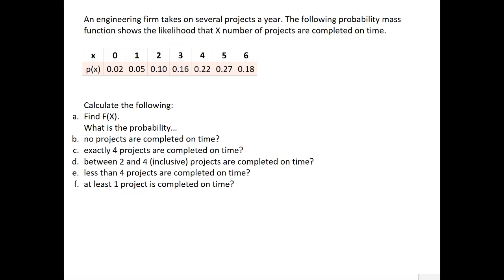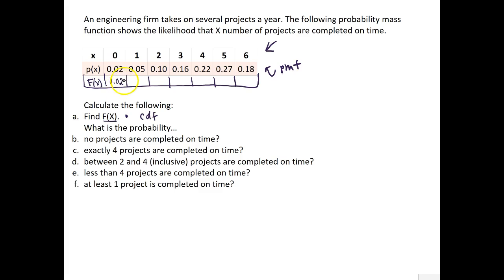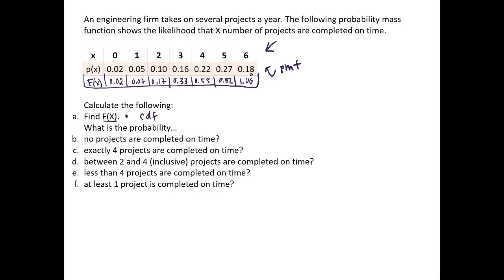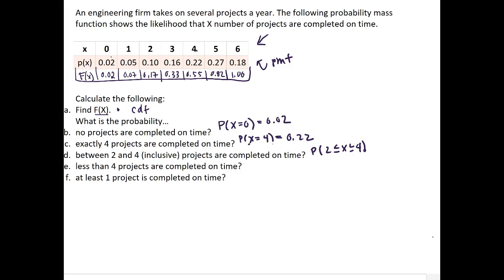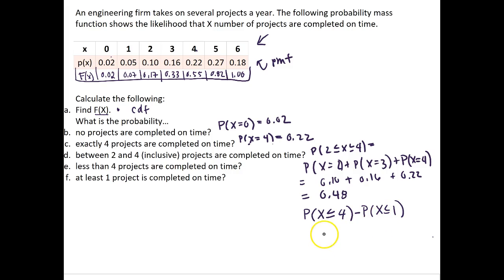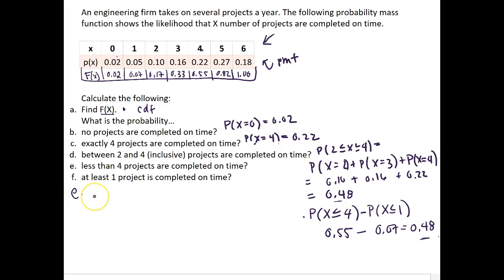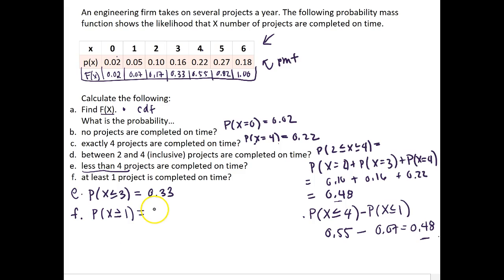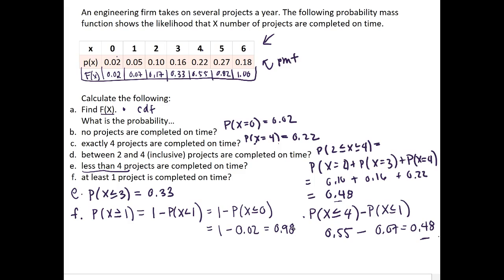Discrete Random Variable Probability Engineering Projects